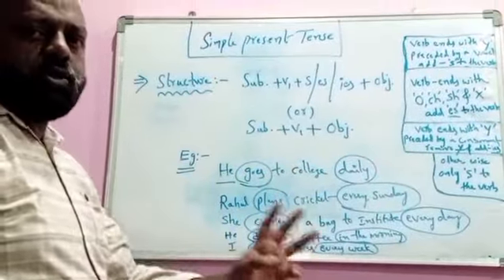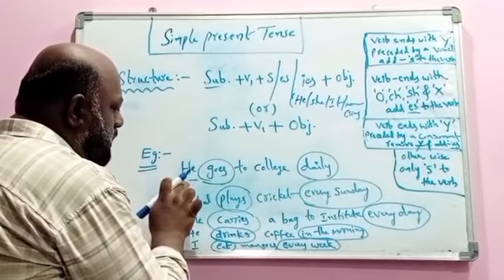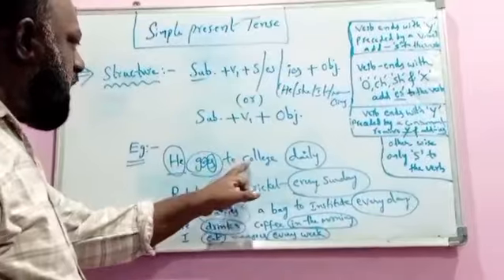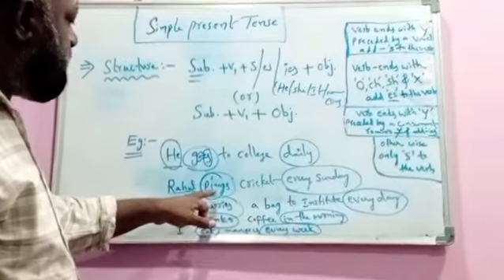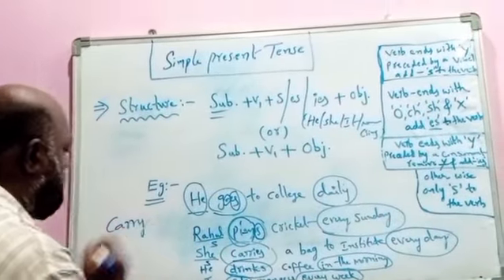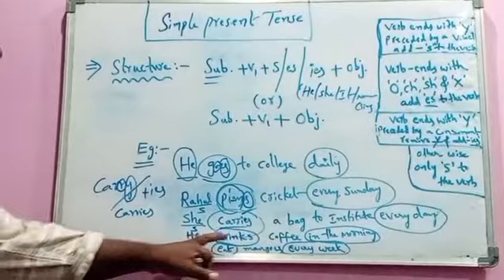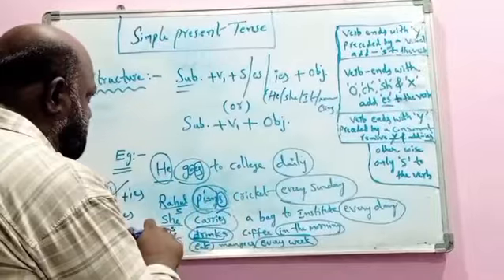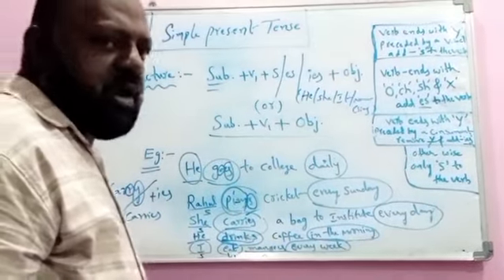GENERAL ENGLISH : GRAMMAR : SIMPLE PRESENT TENSE , TG BC STUDY CIRCLE , KARIMNAGAR